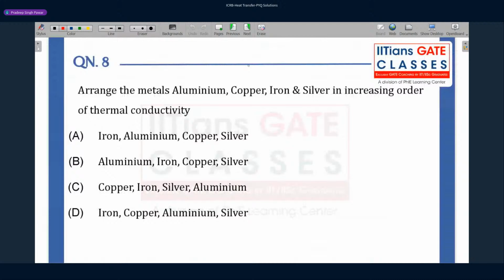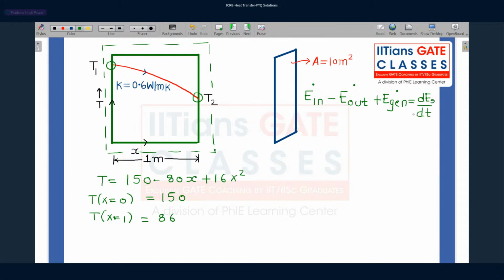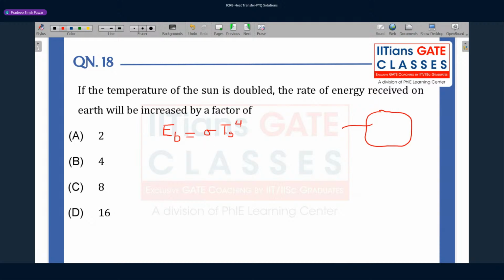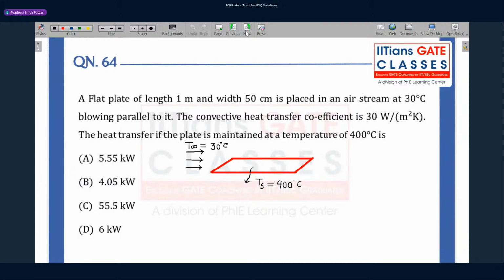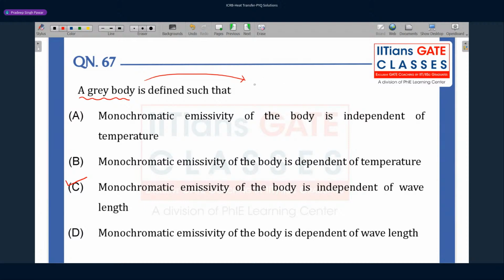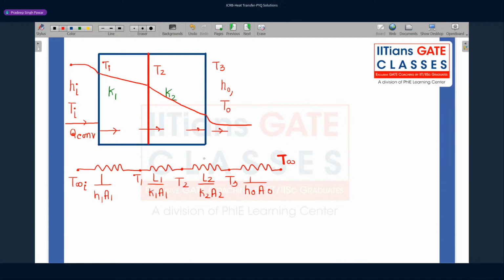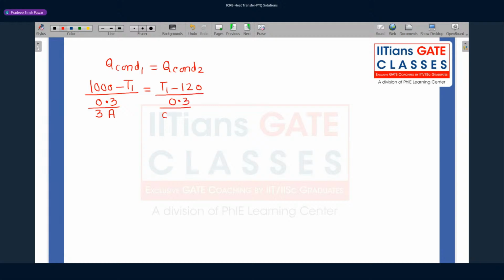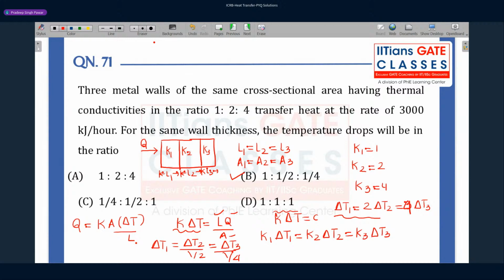ICRB Mechanical Stream PYQ solution series | Heat Transfer 2015, 16 & 17-2 | ICRB- 2023 preparation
➡️ICRB Mechanical Stream PYQ solution series | Heat Transfer 2015, 16 & 17-2
➡️ICRB Question papers

➡️ICRB 2023 Exam preparation Lectures for Mechanical/Aerospace/Aeronautical students (ME stream)- IGC's free resources

✅Salient Features
Regards,
Team IGC